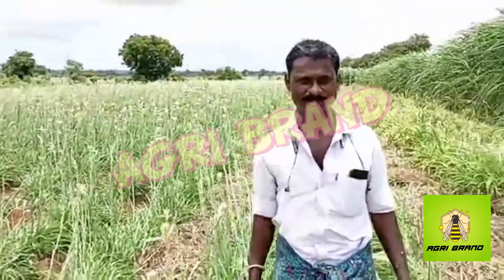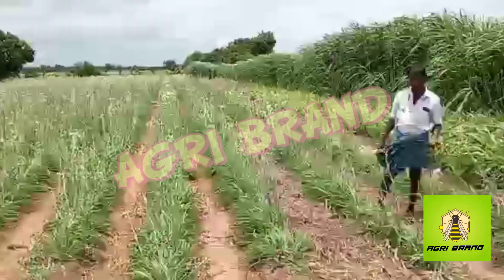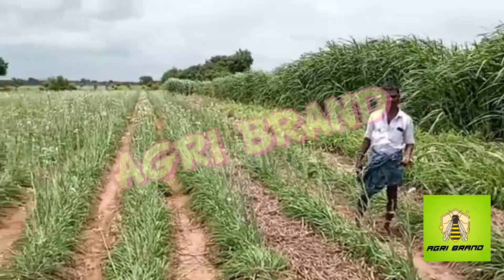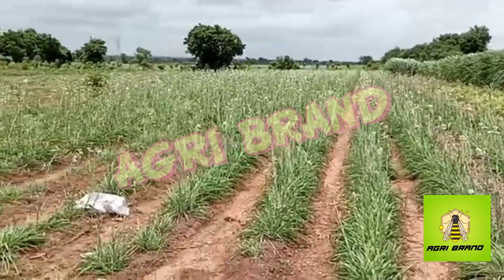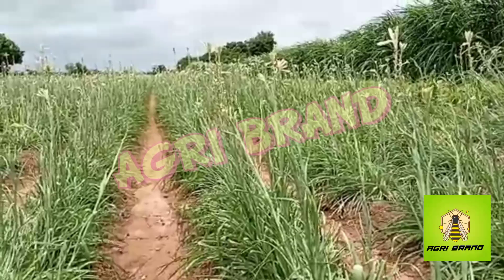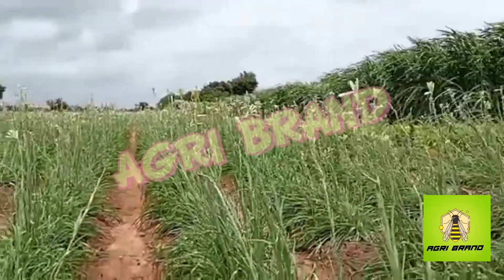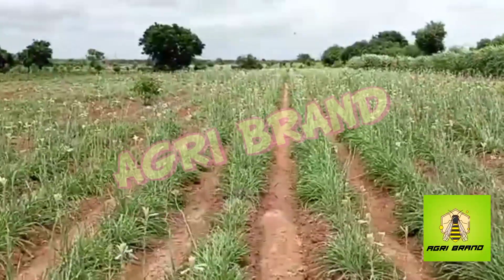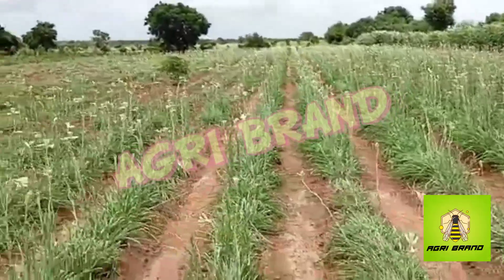ಸುಗಂಧ ರಾಜ ಹೂ ಬೆಳೆಯ ಕುರಿತು ನಿಂಗಪ್ಪ ಅವರ ಅನಿಸಿಕೆ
ಜೇನು ಕೃಷಿ

ಮಿಯಾ ಜಾಕಿ ಮಾವು